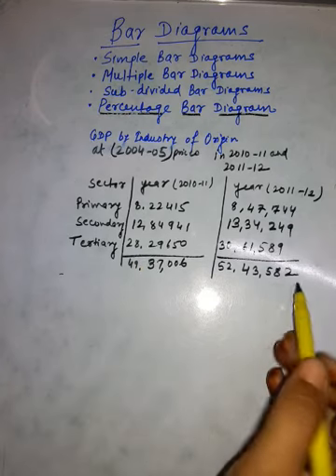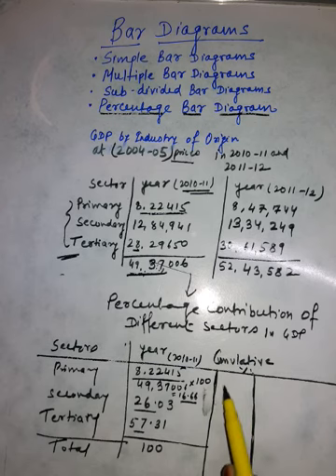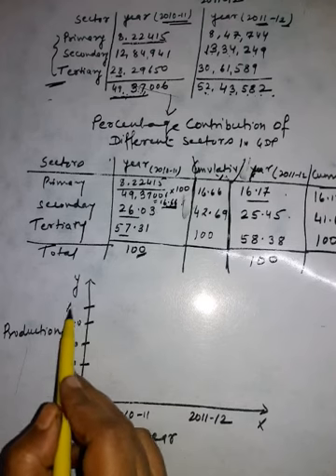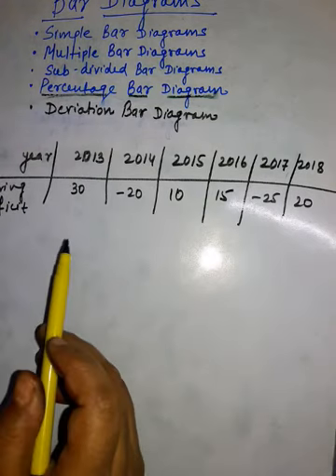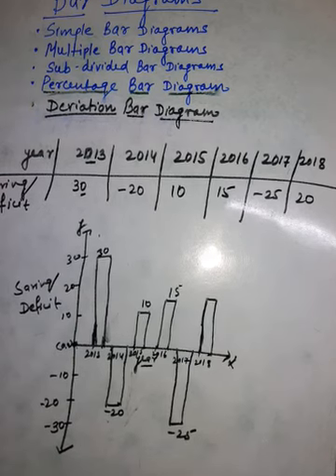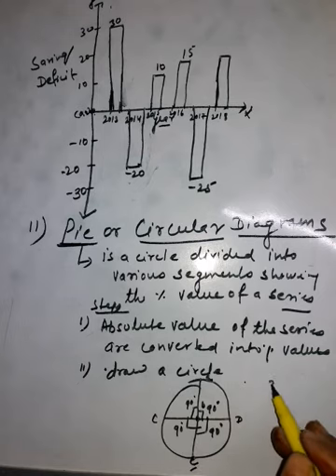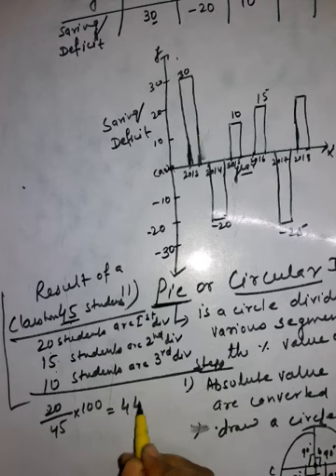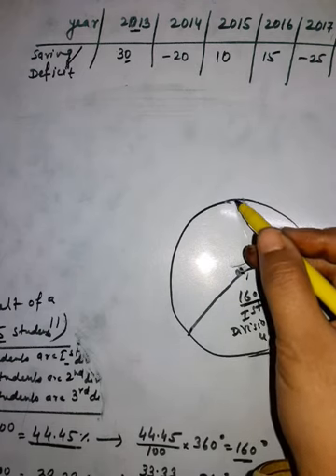Diagrammatic presentation of Data (Economics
Class-11 By Mrs Praneeta